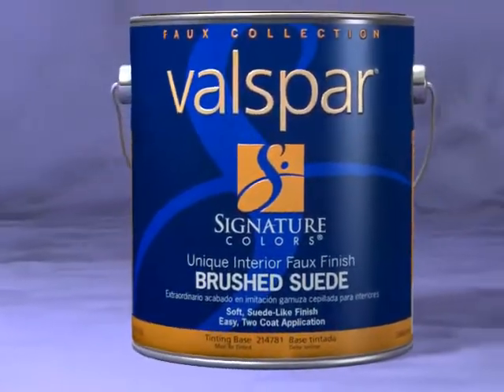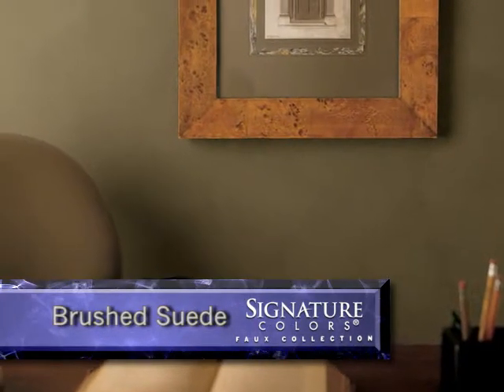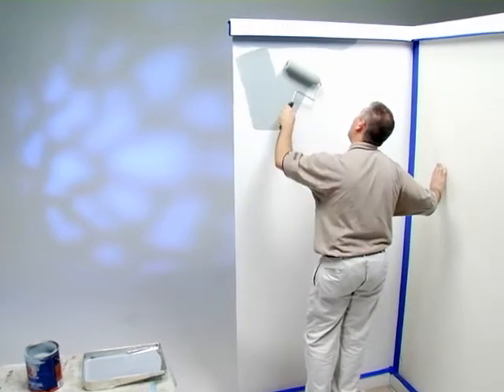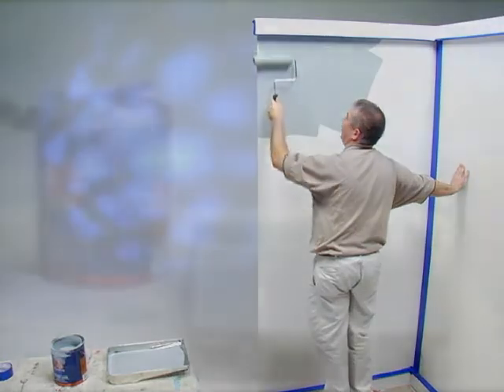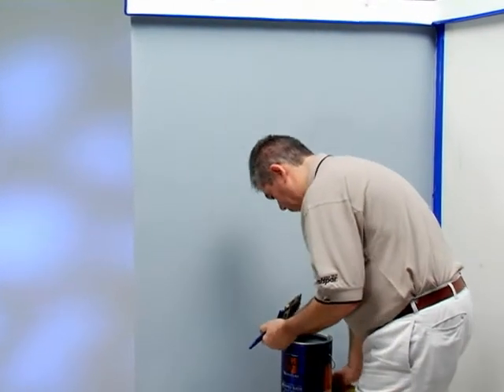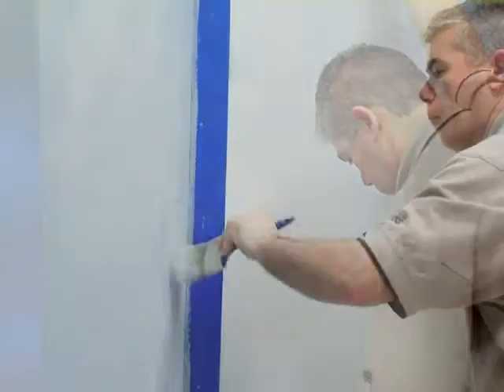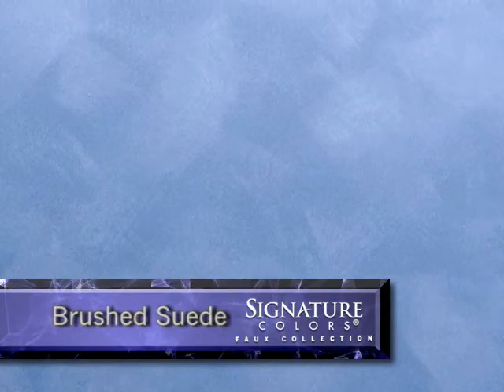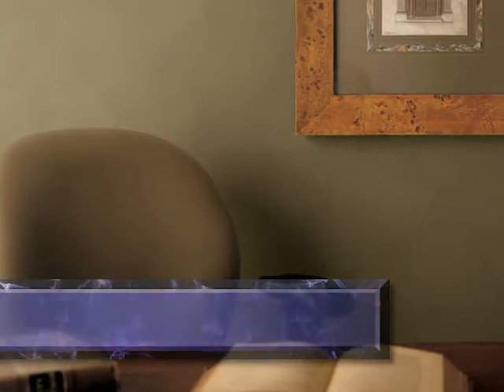Brushed Suede PC